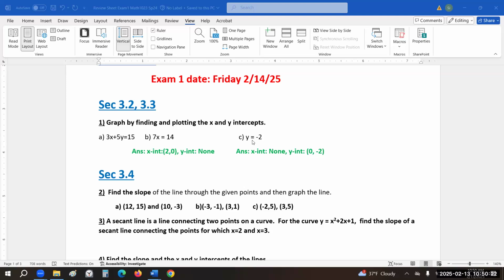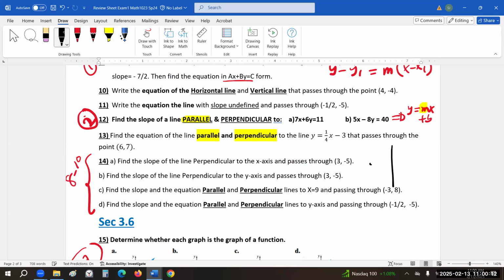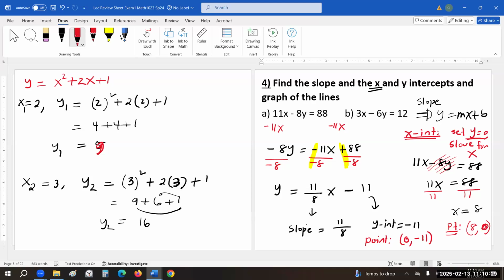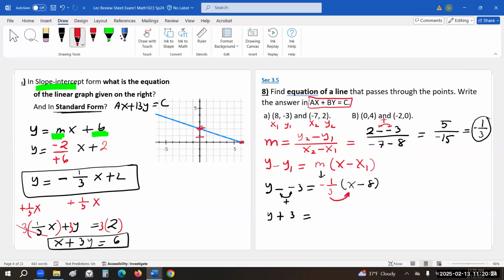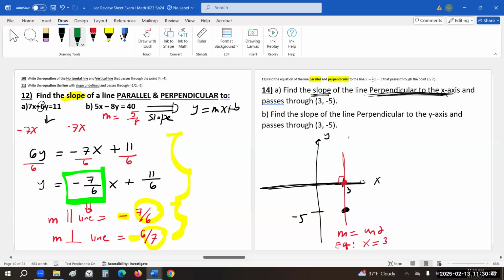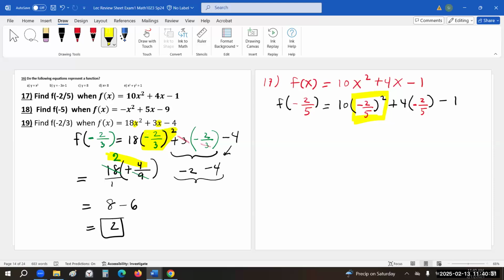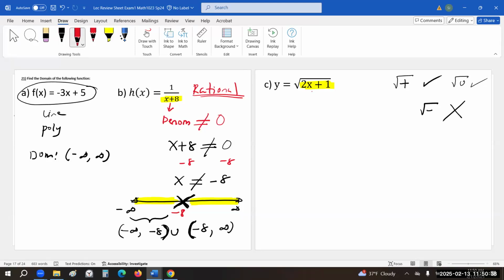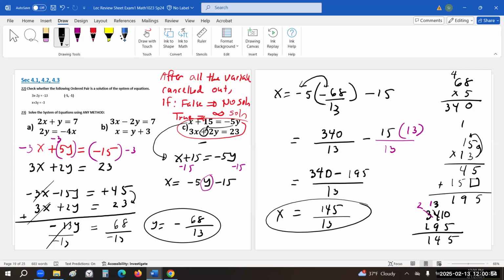Lec8 CTFA REVIEW FOR EXAM1 M1023 Sec3.2 to 4.3